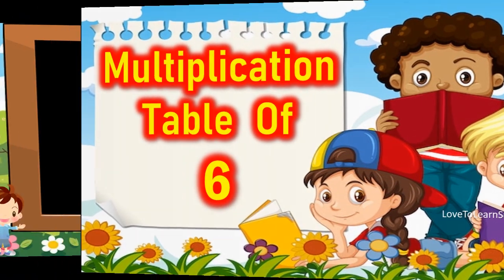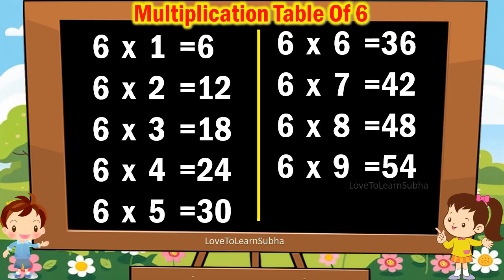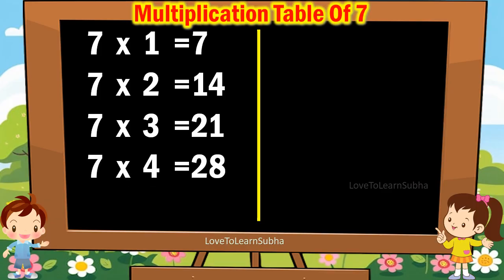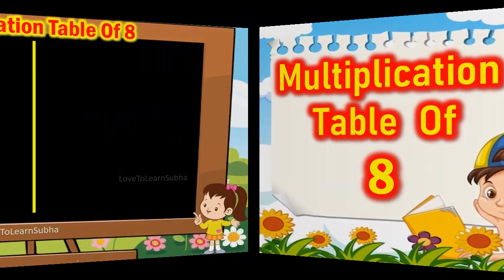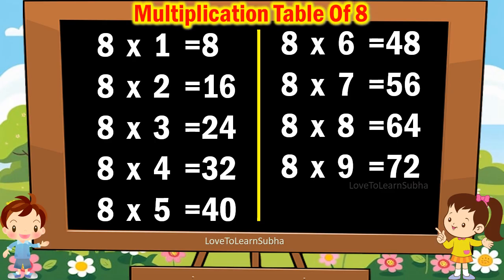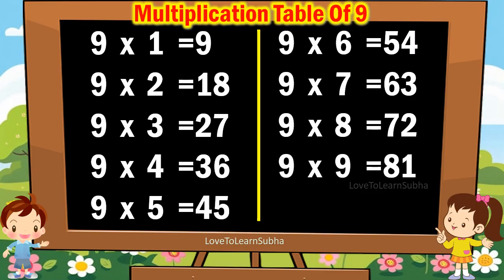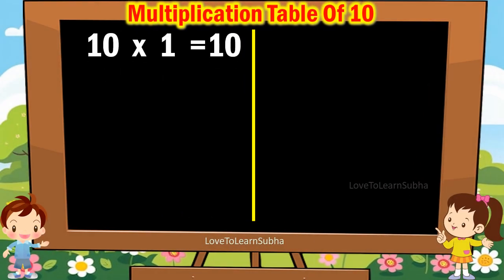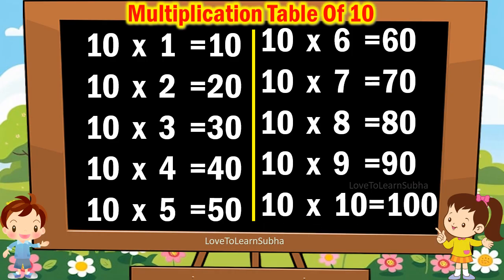Multiplication Table 6 to 10|Table Of 6 to 10|Maths Tables/Multiplication Tables/Times Table/Pahada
Our Channel include following zone:
Kids Zone:
Maths Zone

learn multiplication
learn multiplication table of 1 to 10
maths tables
tables chart
6 se 10 tak pahada
6 se 10 table
6 se 10 tak
6 se 10 tak ke pahade
6 se 10 tak pahada english mein
6 se 10 tak pahada hindi mein
6 se 10 tak pahada hindi mai
6 to 10 tables
maths
Arithmetic
premath concept

Basic Maths
maths basic
maths basic concepts
maths basics
maths basics in english
maths tricks
maths basic formulas
math concepts

educational videos
premath concept
Maths basics
Basic Maths
kids videos for kids
kids songs
kids
kids rhymes
kids learning
kids learning videos
kids learning